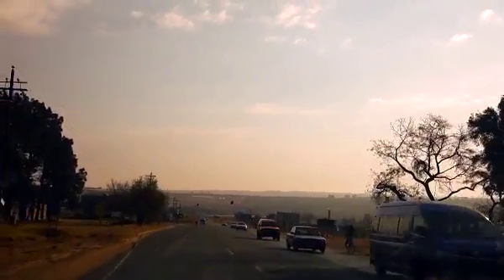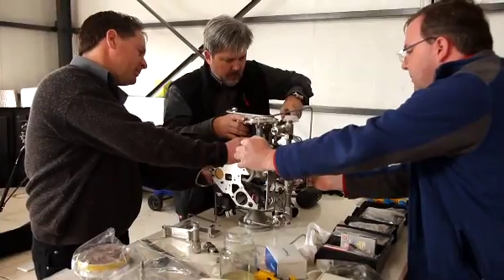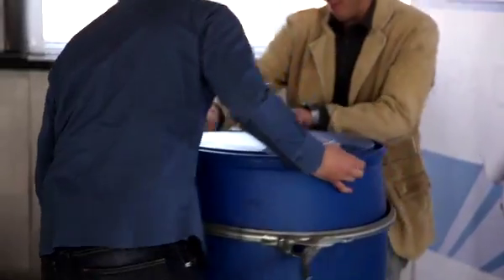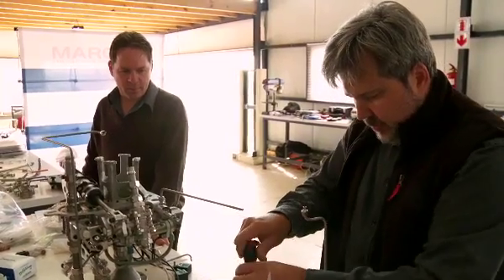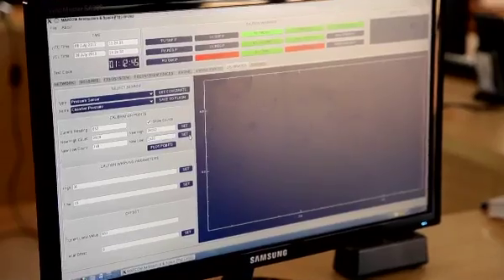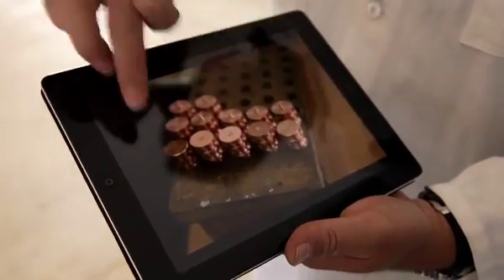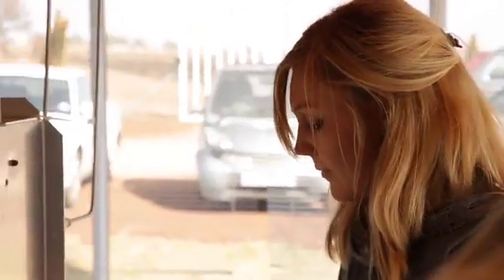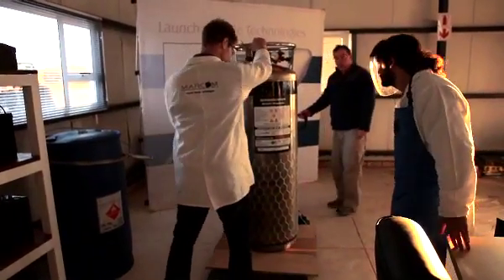MARCOM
Testing rocket engines in SA using solar panels, courtesy of MARCOM Aeronautics & Space.